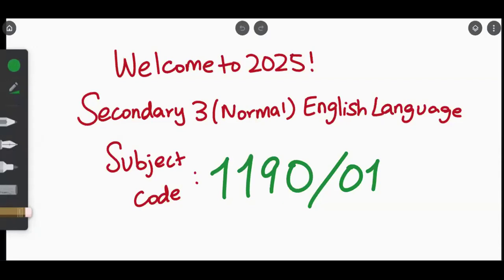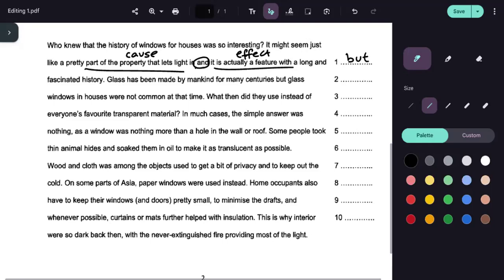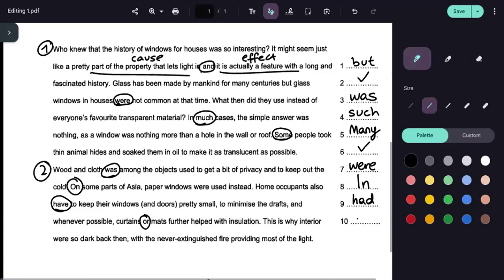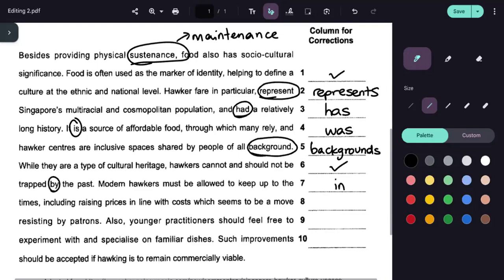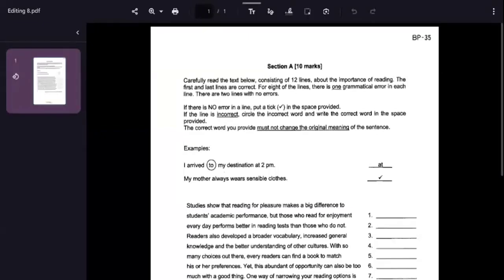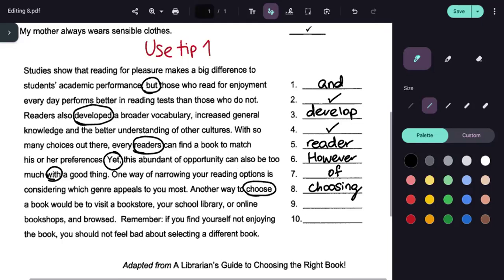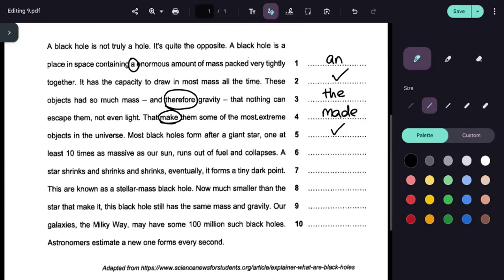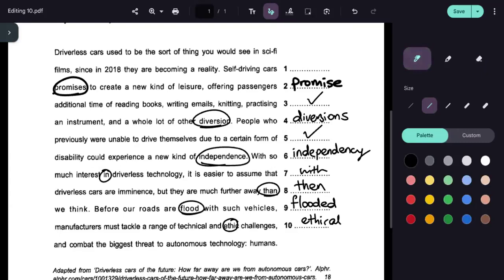[Sec 3 English] CO1: Editing Practice 1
This video was recorded in January 2025, and it is for those taking G2 English. You can review this during Secondary 3 Terms 1 & 2 to prepare for the EOY Exam.

Have a good break.